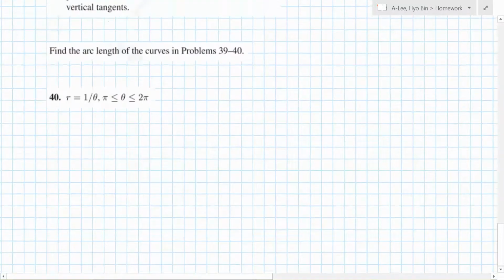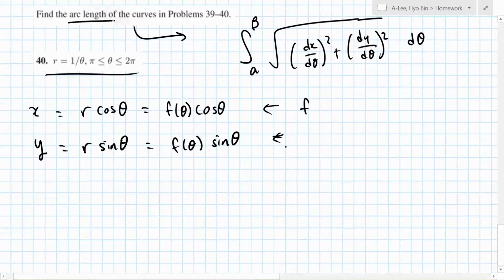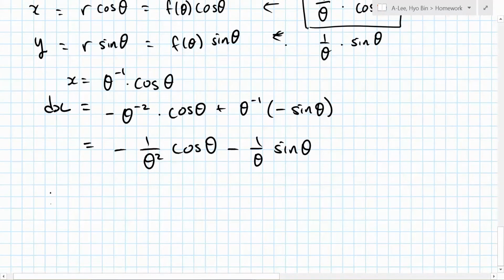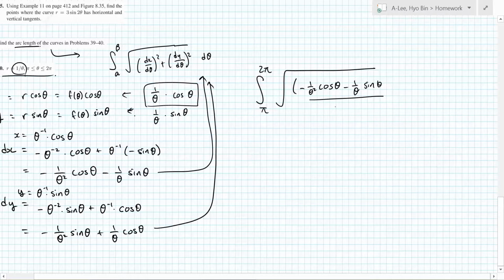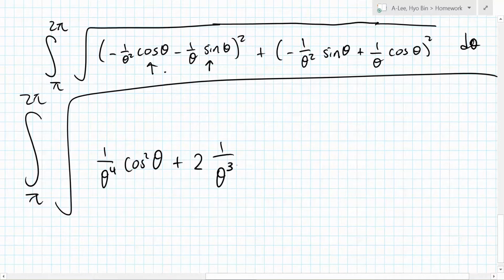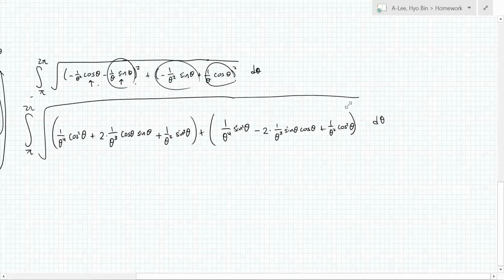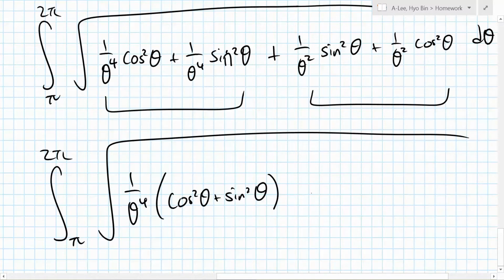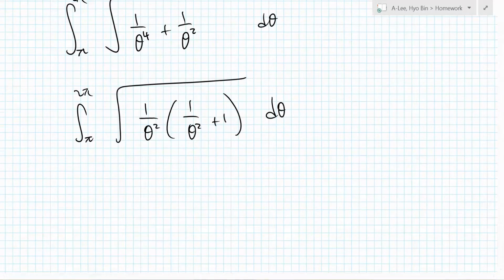8.3 #40 - Area and Arc Length in Polar Coordinates (Student video)